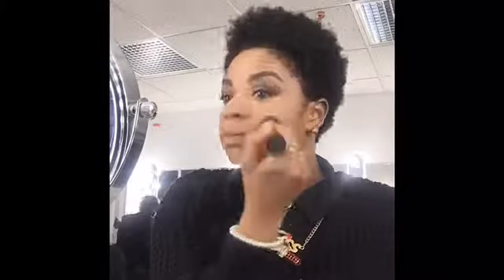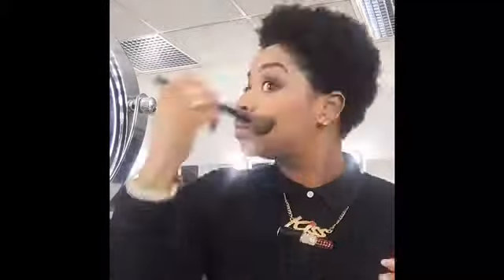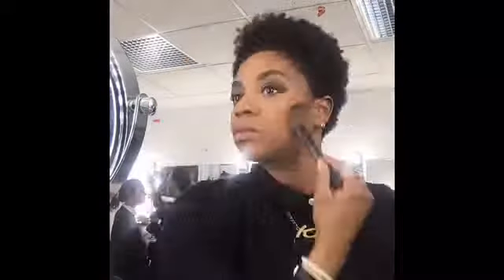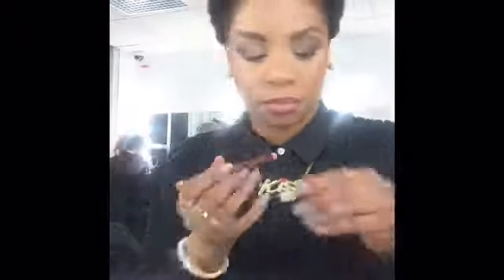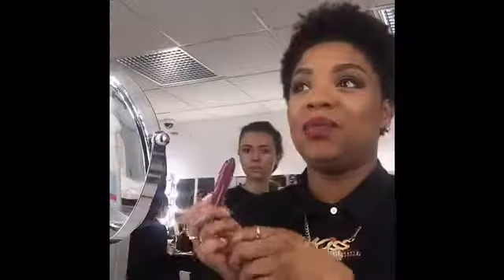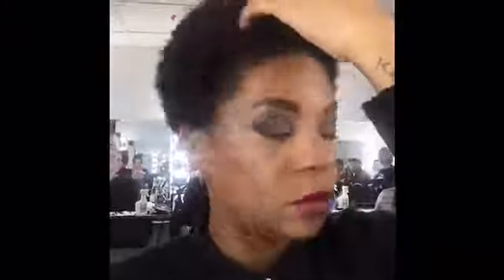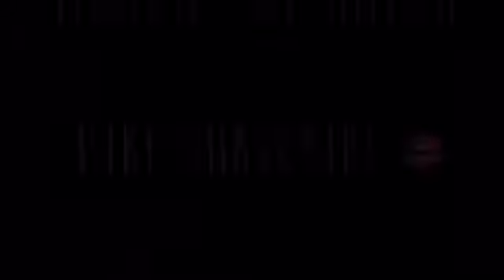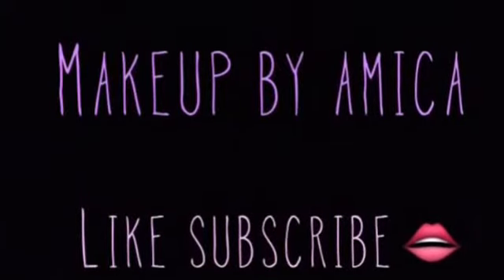Make up class doing Smokey Eye MuA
Hello everyone I decided to shear with you my class work. My Smokey Eye. I didn't think I was gonna like it on me but my teacher showed us how to do it. I loved the way it turned out. hope you enjoy.

IG   makeupbuamica
Twitter   makeupbyamica